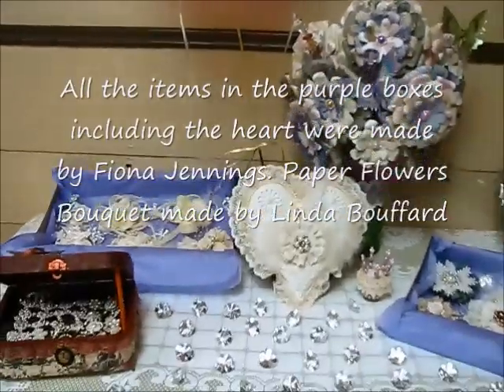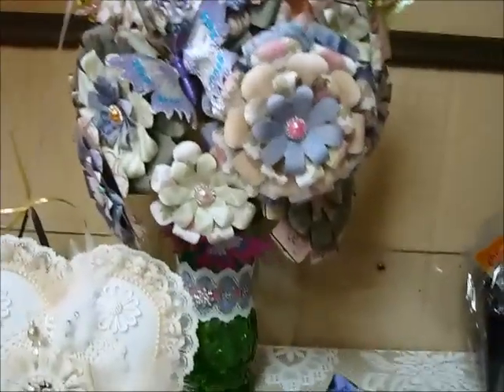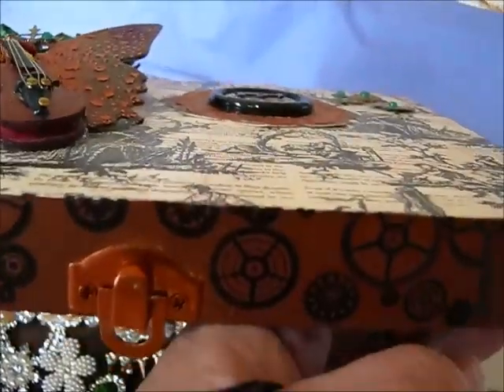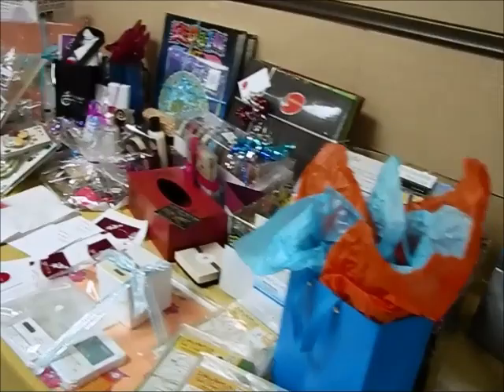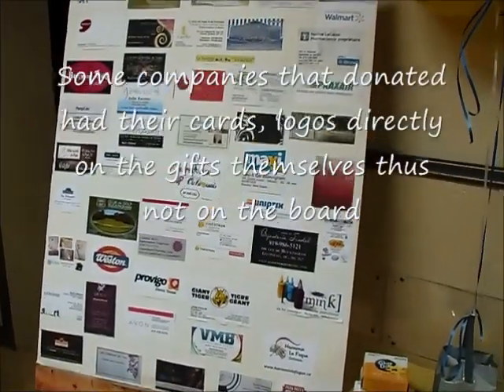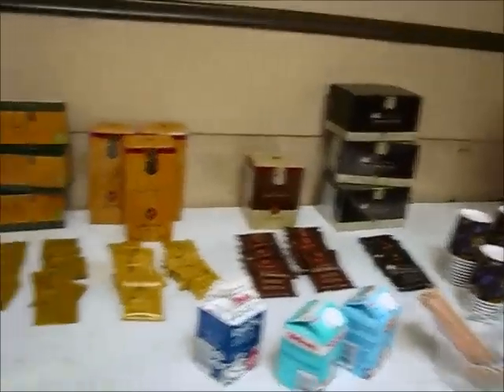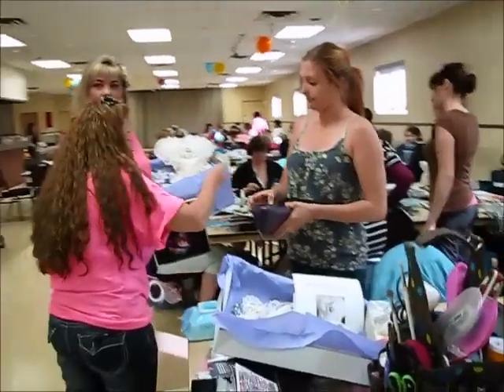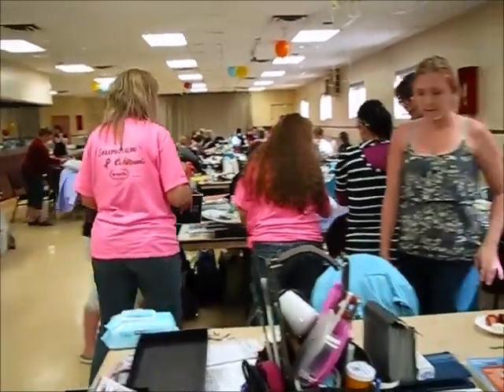Helping Raise Much Needed Funds! - jennings644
I'm so so happy that my flowers and Heart cushion did some goo for this charity :)